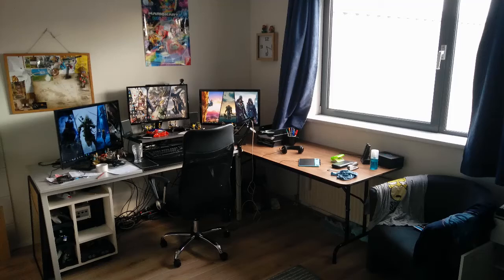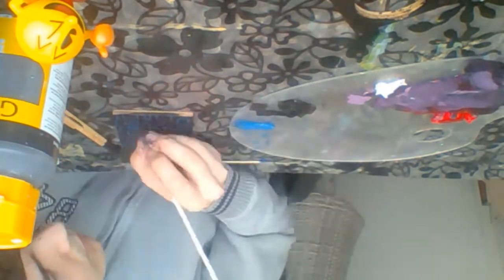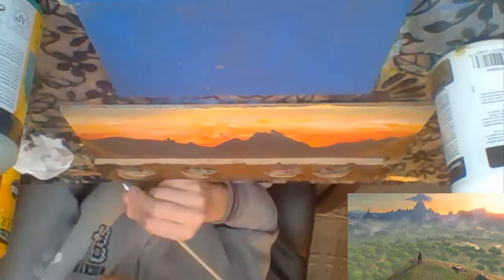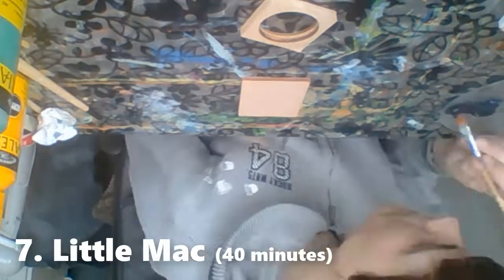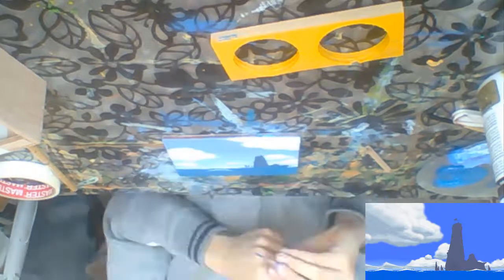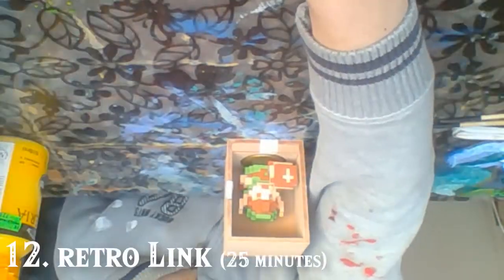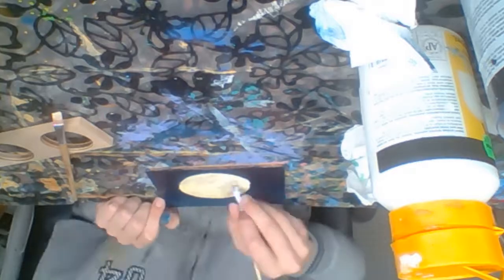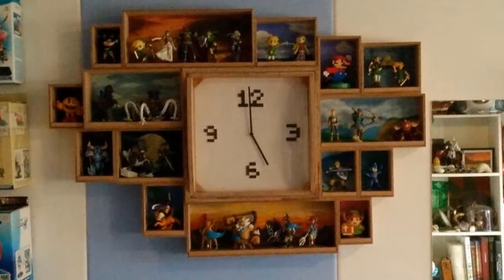Making an Amiibo Clock! (speedpaints+commentary)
I had an idea, and decided to make it. This video covers most of the process, most notably the painting of 14 backgrounds for the amiibo.
In total I spent about 50 hours on the project total, and it was all worth it!